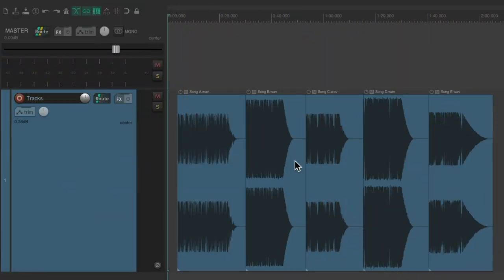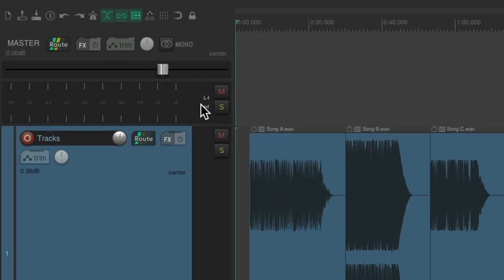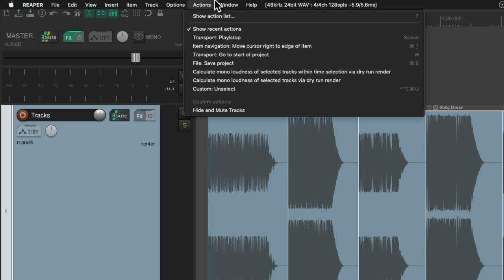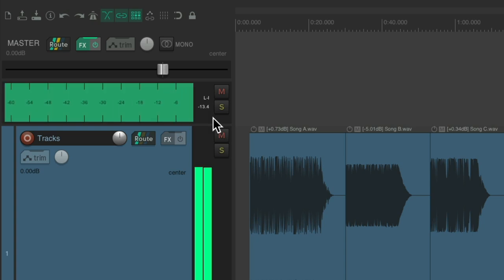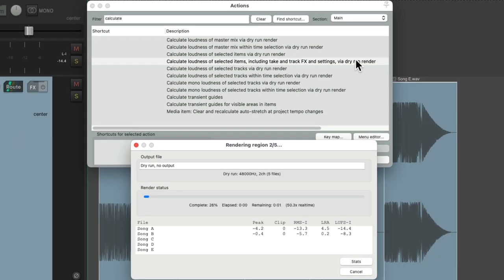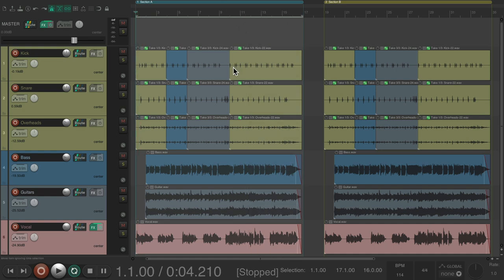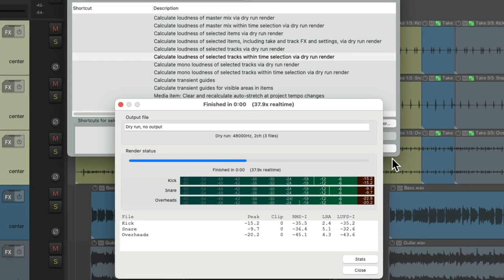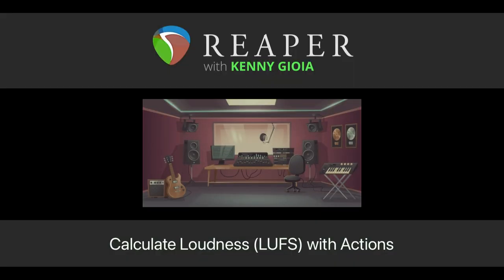Calculate Loudness (LUFS) with Actions in REAPER